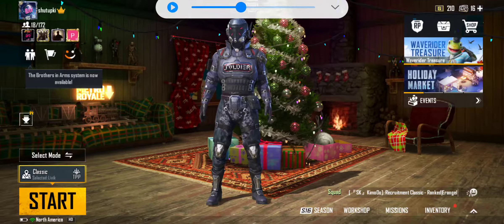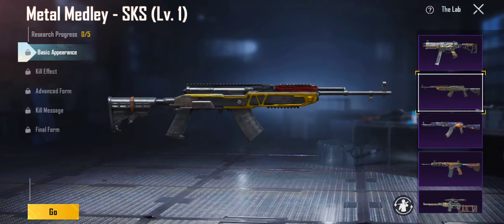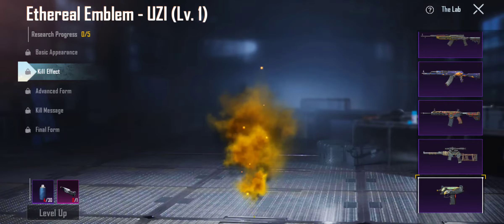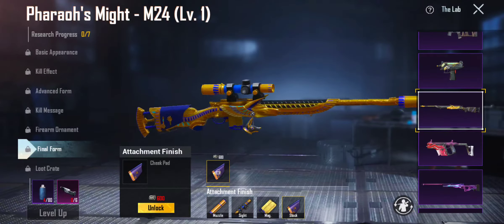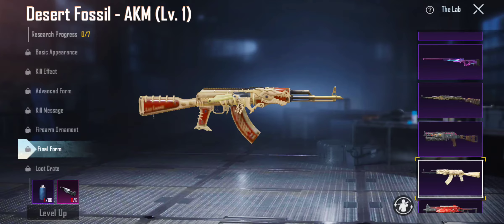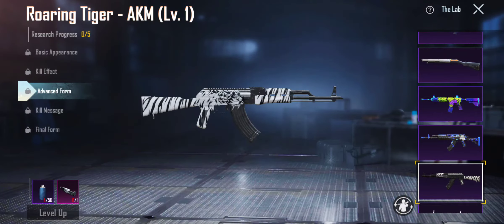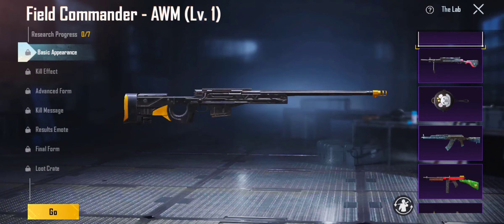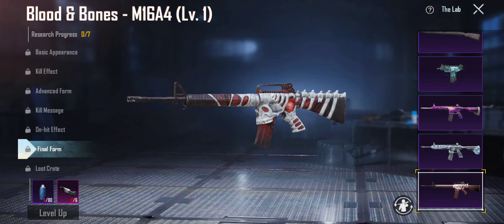Showing yall all the gun labs and rating them!